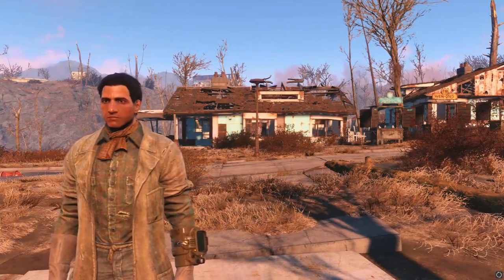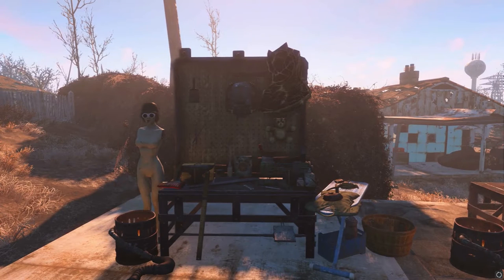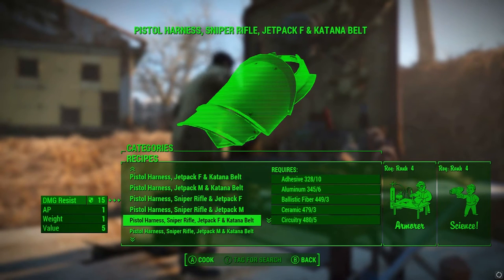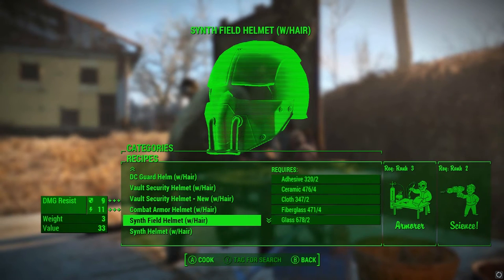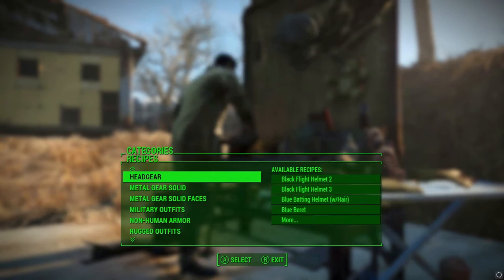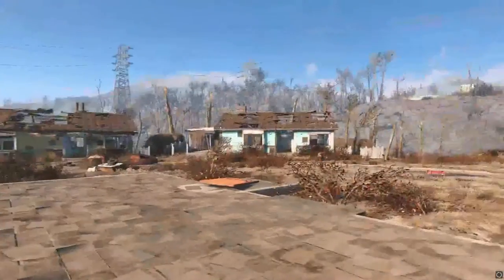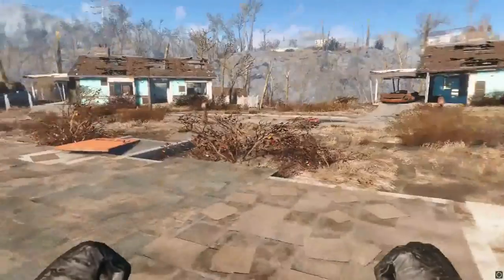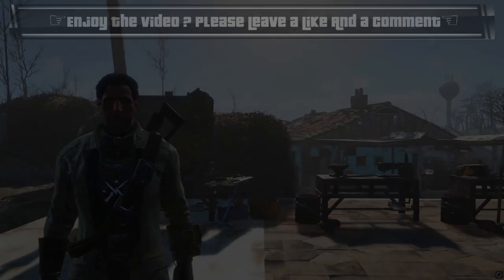Fallout 4: Armorsmith Extended ~MOD SHOWCASE~ /W Killerkev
What is up guys Killerkev here and today I am going to be Show casing Armorsmith Extended mod in Fallout 4. Any questions leave them in the comments.

*lobby time